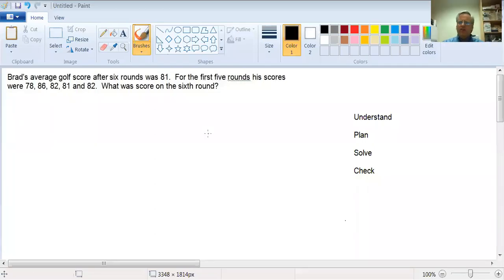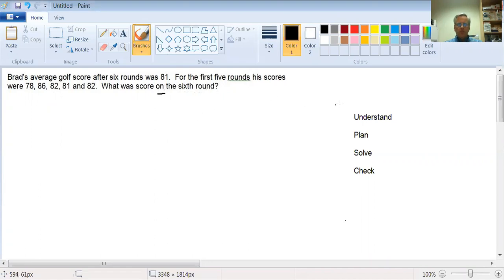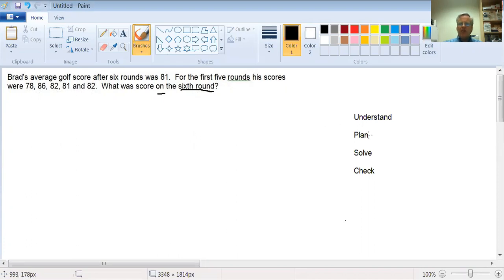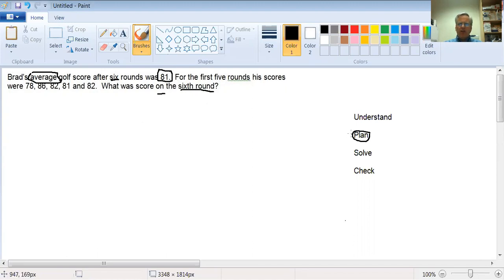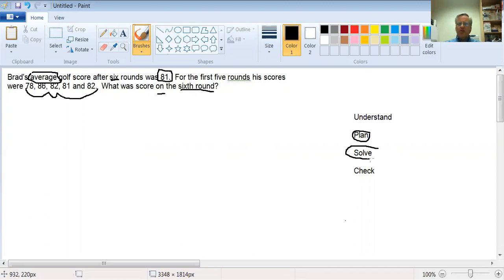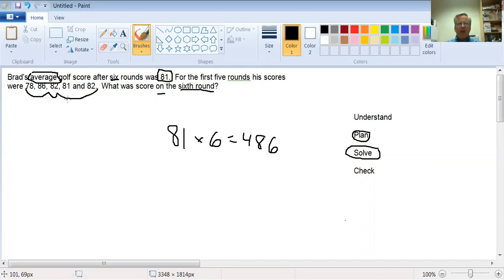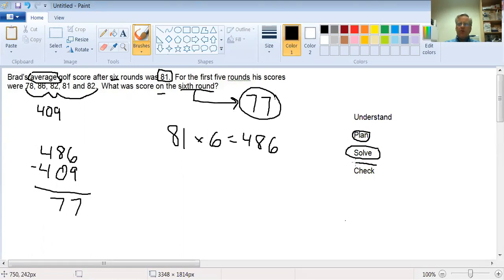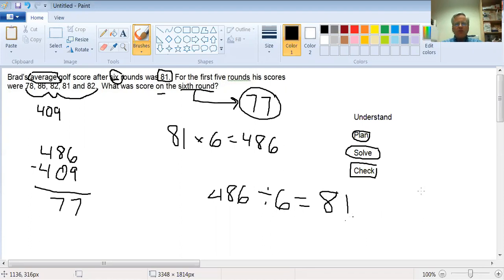UPS Check Method ASE Hybrid